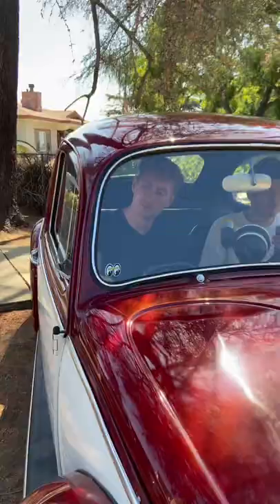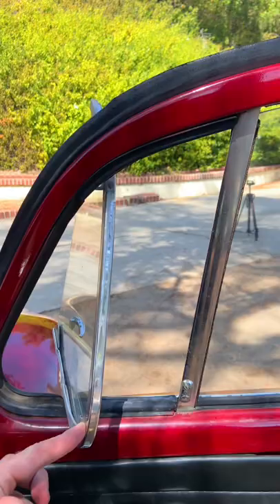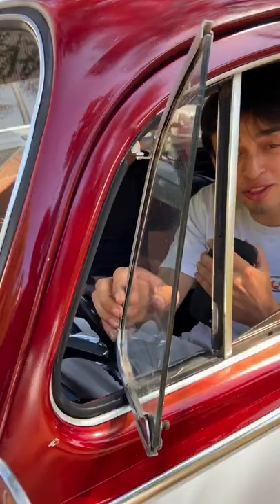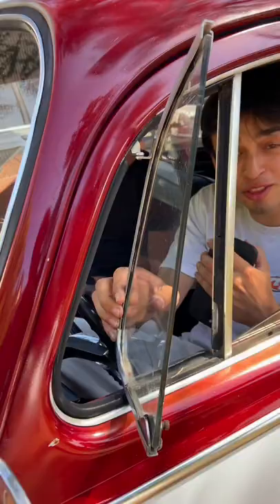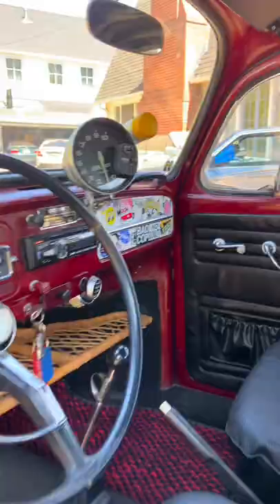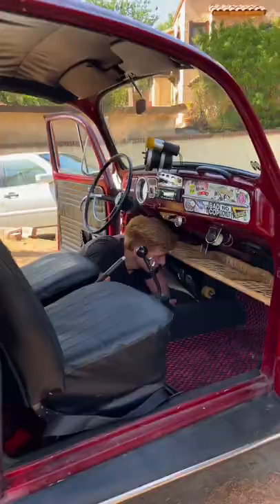5 Cool Things About Aidan's Original Volkswagen Beetle //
The skateboard wheel 😂